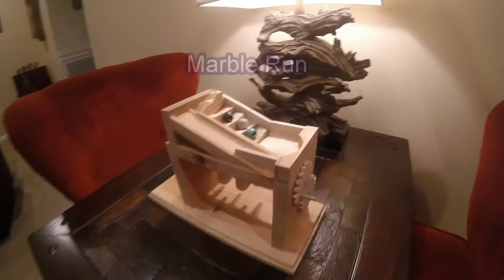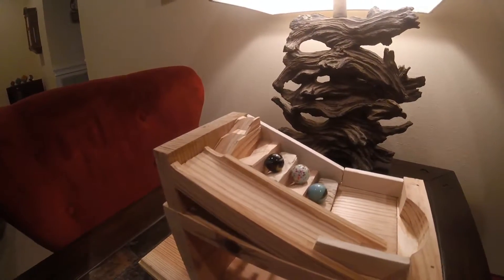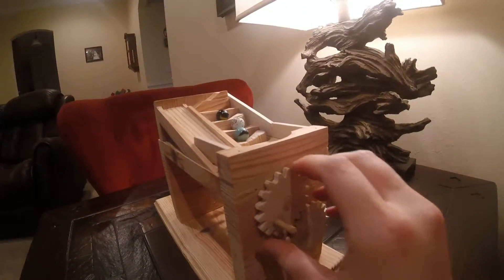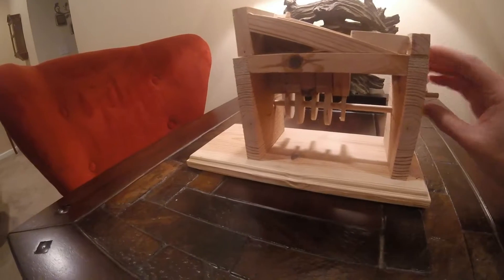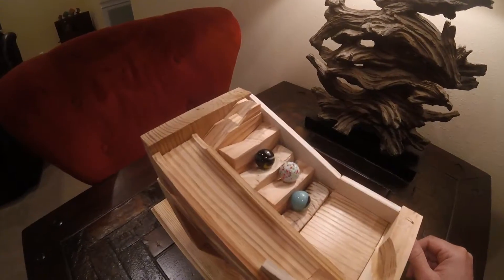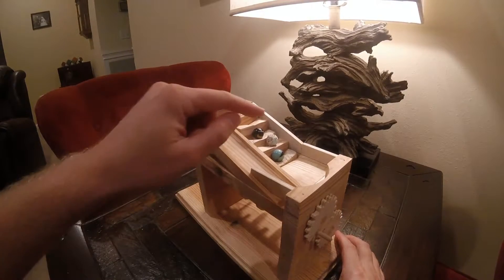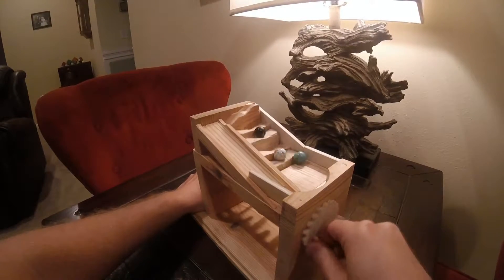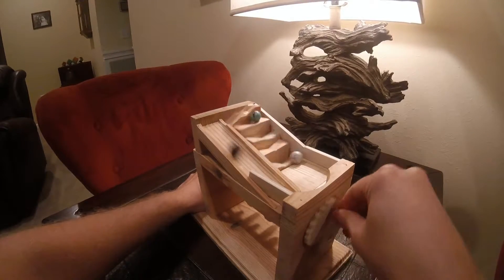Wooden Marble Run with Gears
This is a Marble Run that I built for my wife for Christmas.  Let me know what you think!